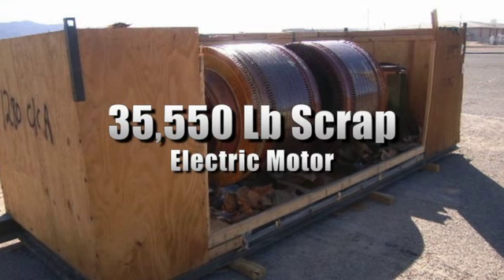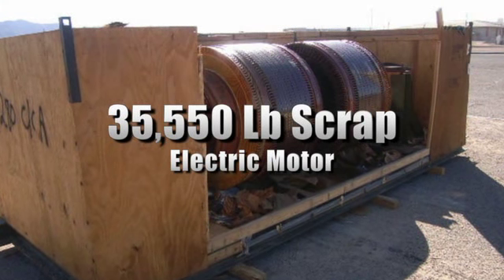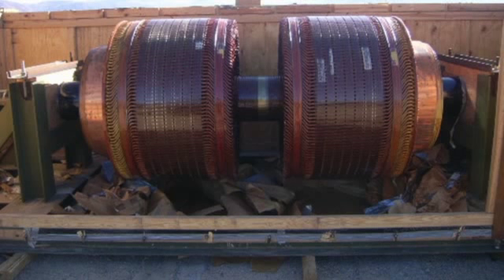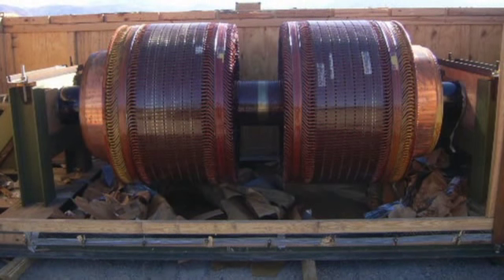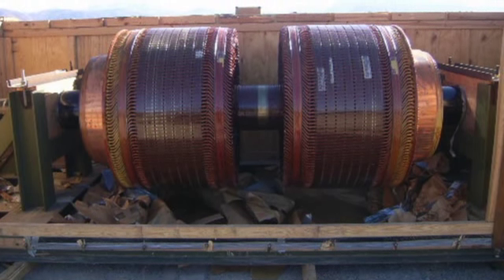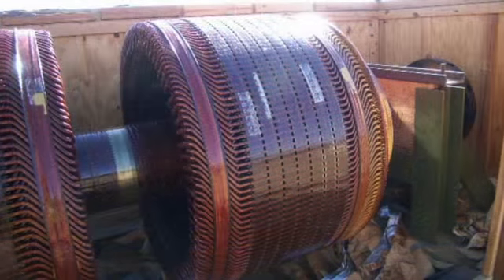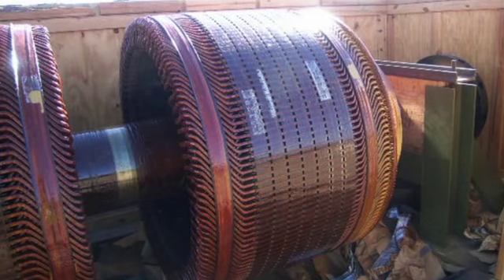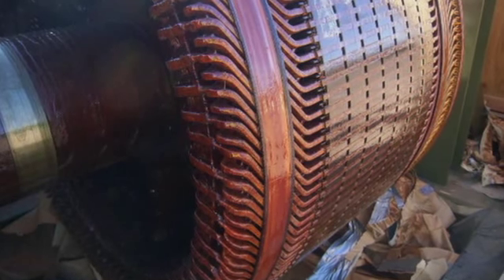35,550 lb Scrap Electric Motor on GovLiquidation.com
- This 35,550 lb Scrap Electric Motor has been sold. This Scrap Motor was located in Barstow, CA.

It was a double armature motor, shunt wound, with 1500 SHP per armature and 200 RPM's. Please see our website to view and to bid on this scrap sale.

To view a current list of available Scrap Metal material, today!